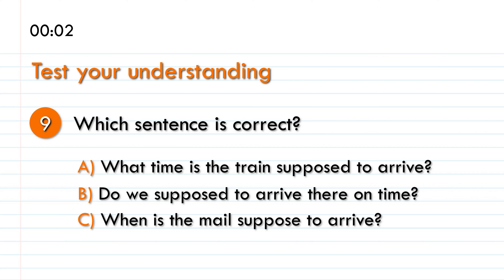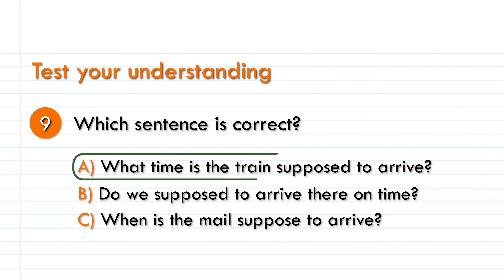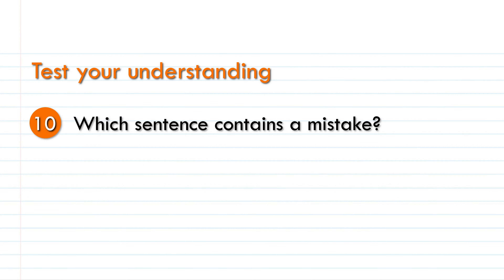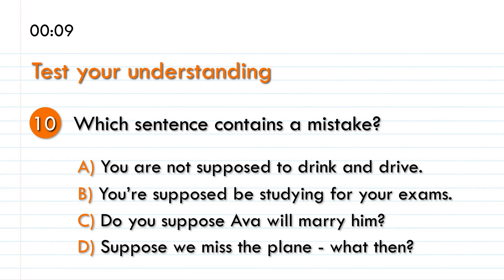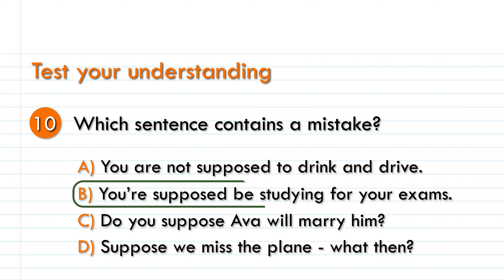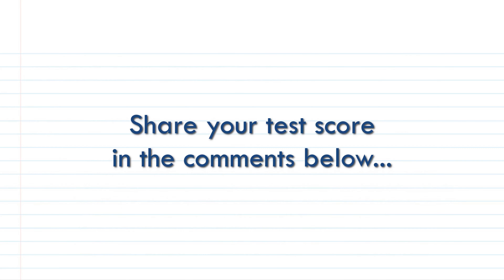SUPPOSE AND BE SUPPOSED TO - Learn the difference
Suppose and be supposed to are used very often in English. Do not confuse them. The structures and meanings are not the same.

Suppose as a verb has a number of different meanings and uses. Suppose can mean to think that something is true or probable. For example: I suppose he is telling the truth.

It is also used in short answers to refer back to something that has already been mentioned. For example: ‘Do you think we will make it in time?’ I suppose so.

Suppose is also used when you agree to something with reluctance. For example: ‘Can I use your bike?’ ‘I suppose so.’ (= Yes, but I'm not happy about it).

Suppose is used in making polite requests. In this sense, we are not sure that we will get a positive answer. For example: I don't suppose you could lend me your car this evening? [=Could you lend me your car this evening?]

Suppose or supposing can also be used as a conjunction when we are asking about the consequences of an imagined situation. Foe example: Supposing there is no money left, what will we do then?

Be supposed to is different from suppose. The structure ‘Be supposed to’ +’infinitive’ is used to say what someone should do according to a law, rule or custom. It refers to what is expected or required. For example: You’re supposed to be ready for class.

TIMESTAMPS
00:00 - Introduction
00:17 - Suppose as a verb
02:45 - Suppose as a conjunction
04:07 - Be supposed to
06:14 - Test your understanding